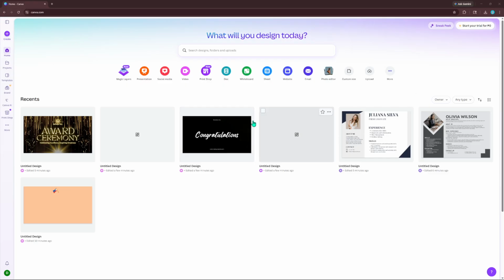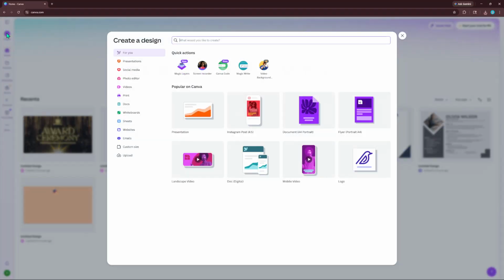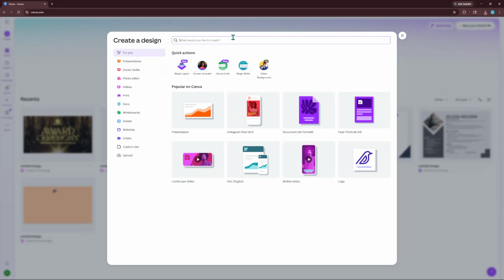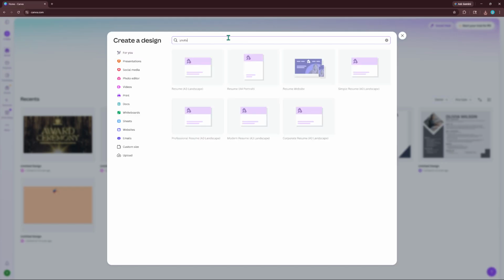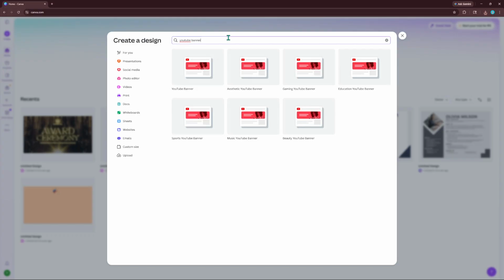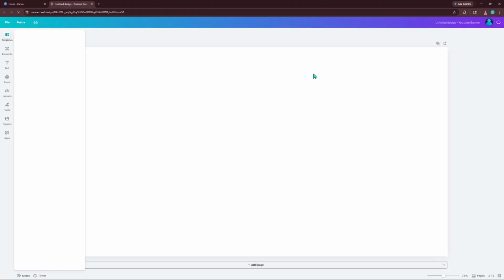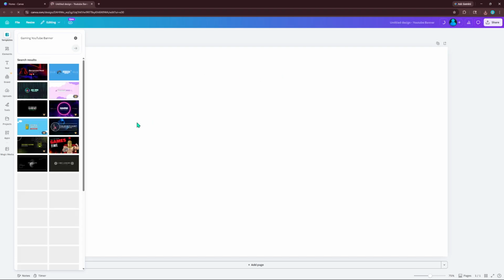How to Create a YouTube Channel Banner in Canva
In this video, I’ll show you how to create a YouTube channel banner in Canva.

The method is very simple and clearly described in the video. By following all the steps, you’ll easily learn how to design a professional YouTube channel banner using Canva’s templates, elements, and customization tools that look great across all devices.